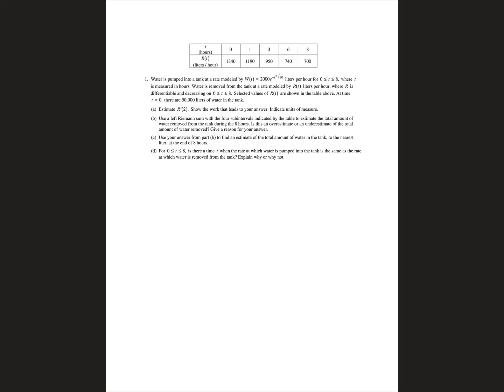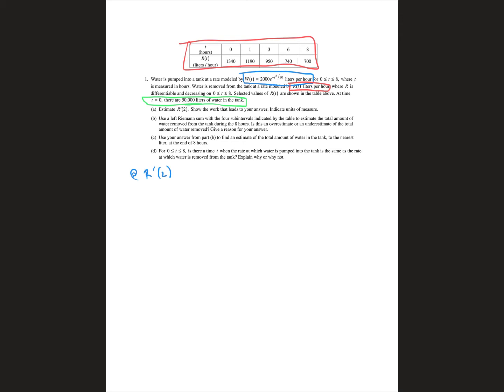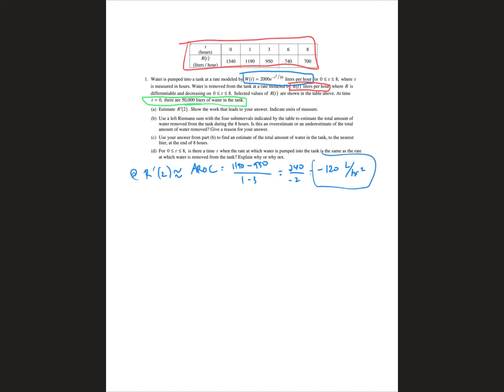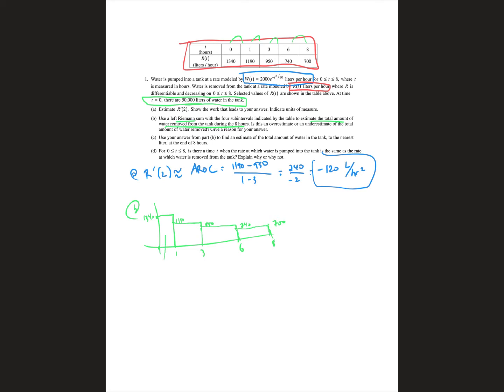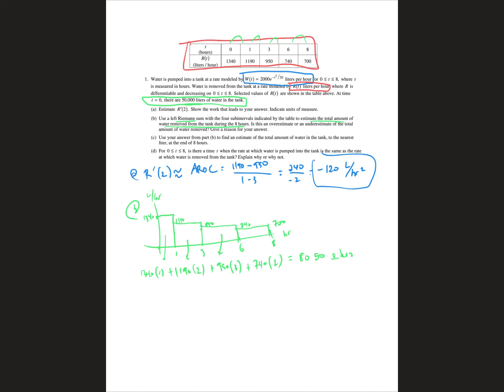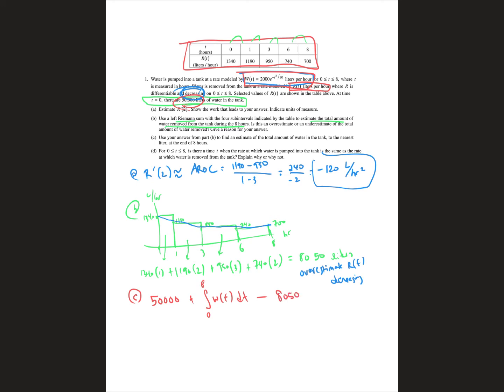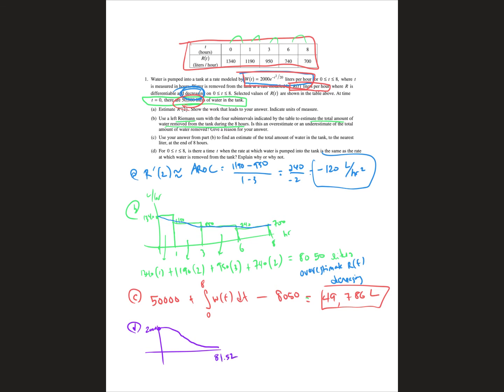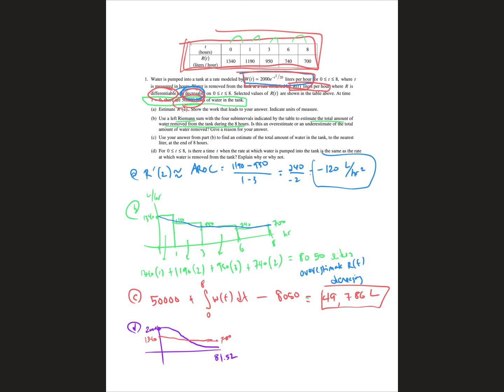Water tank frq (accumulators).mp4